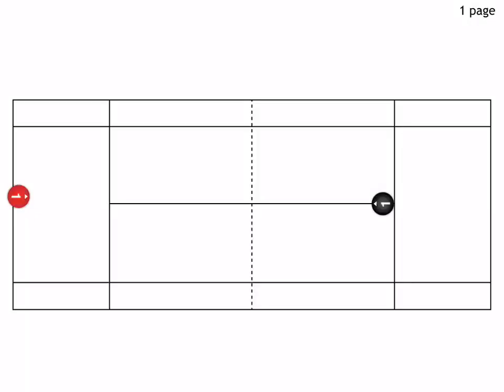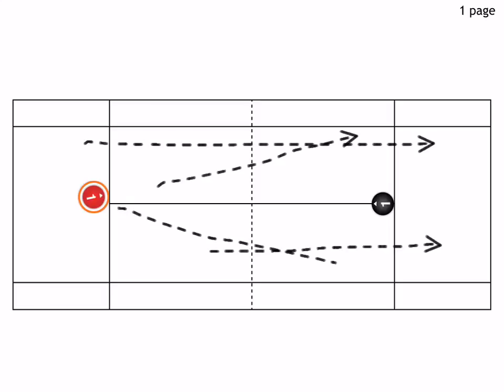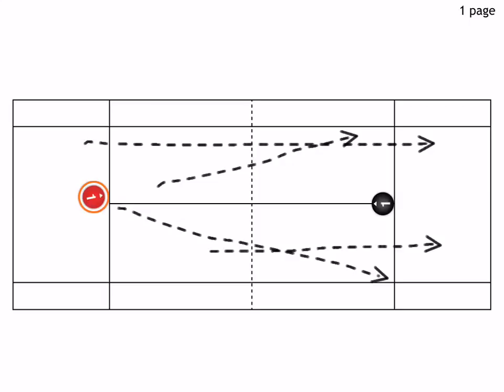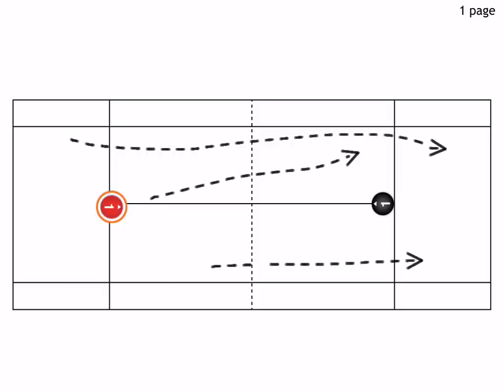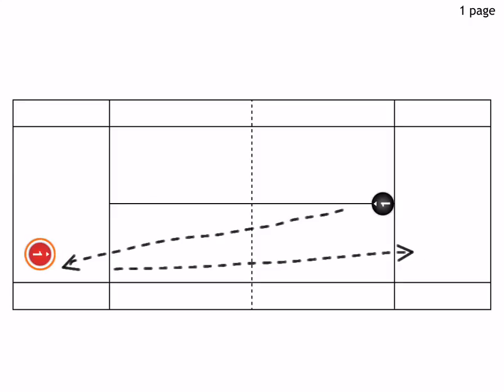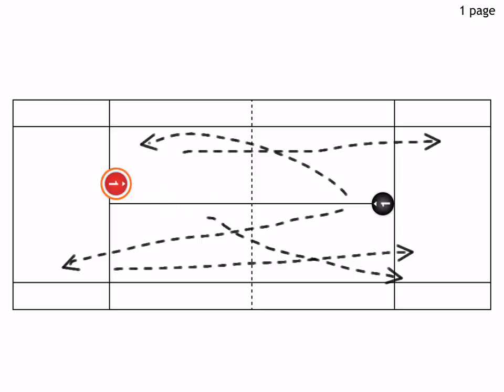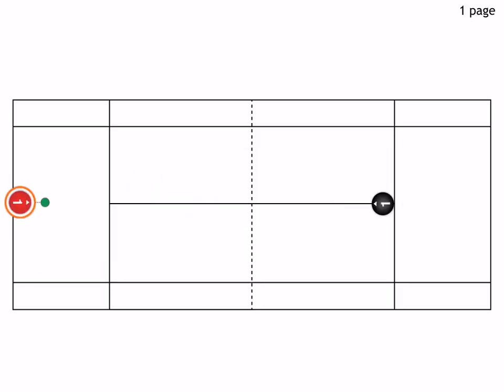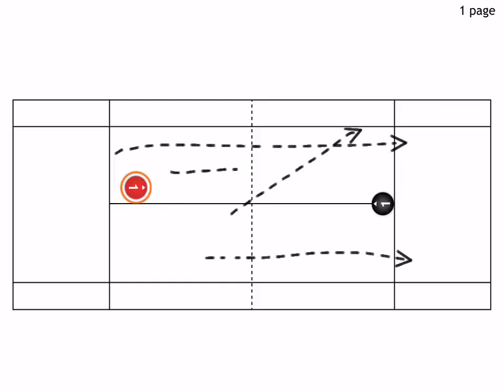Tennis Training Drills (4 Balls 1x Approach, 2x Volleys, 2x Overheads)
Discover a huge resource of tennis training drills and tennis practice programs for coaches, parents and players.